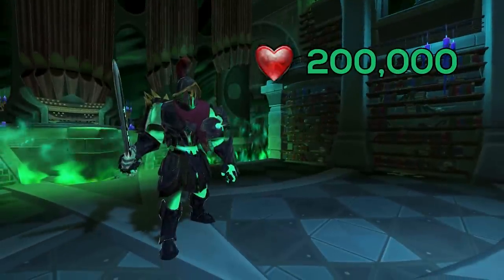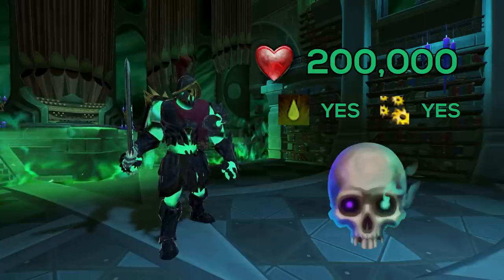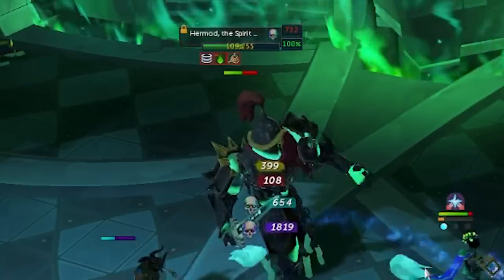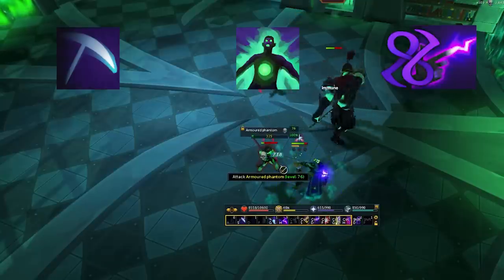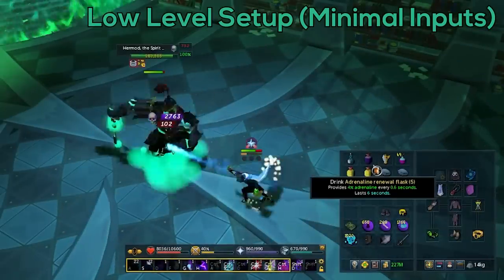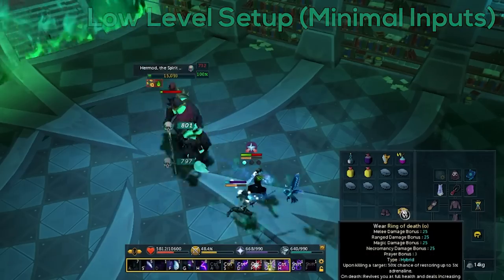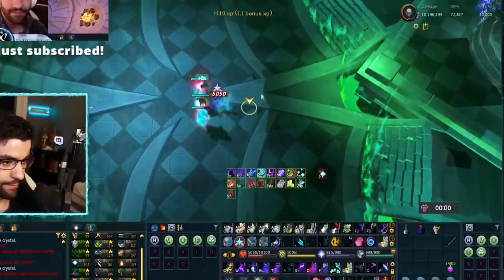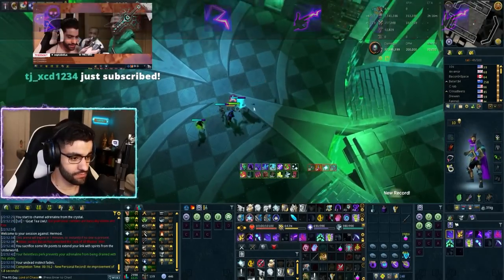A Complete Guide to Hermod: The Spirit of War (Necromancy Boss 1)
Go get your plates! Fast and slow methods both availible!